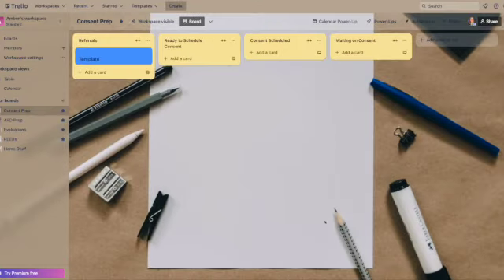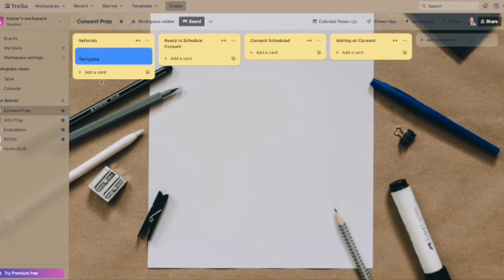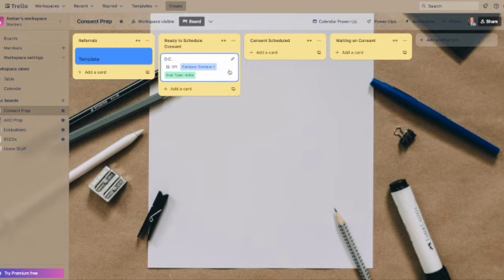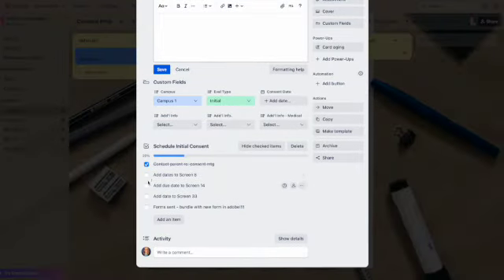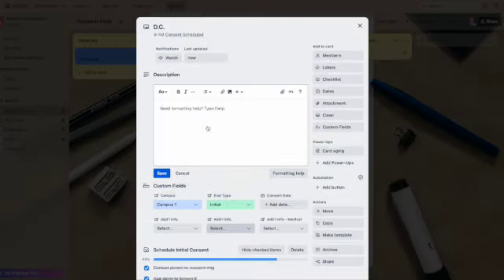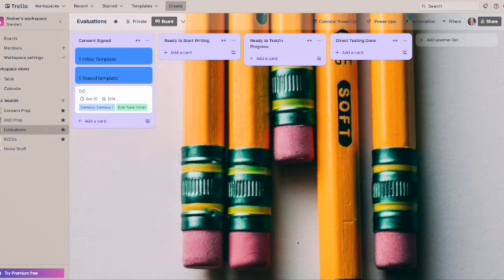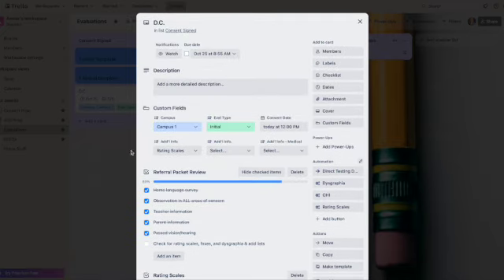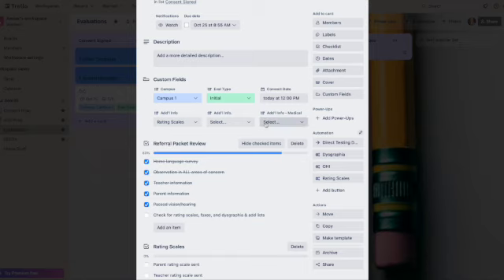How I Use Trello as a Diag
In this video, I will show you how I use Trello as my kansan system to keep track of evaluations.

0:12 What is a kanban?
1:41 Demo
3:07 Adding a card
7:14 Filters